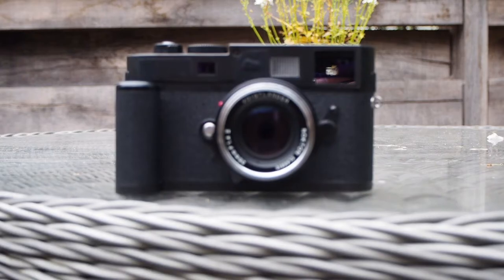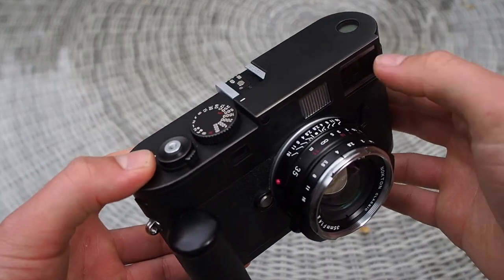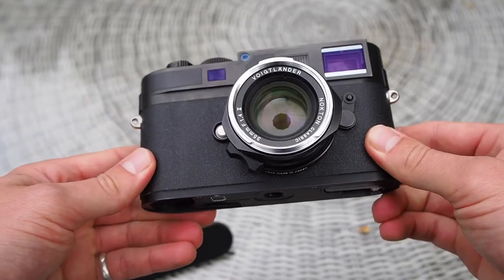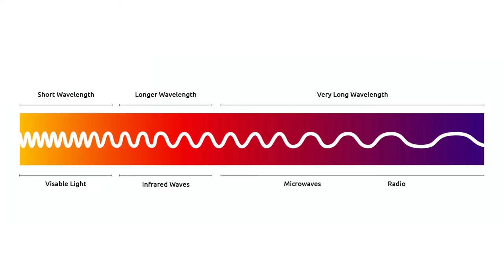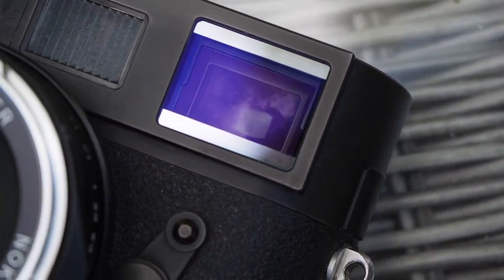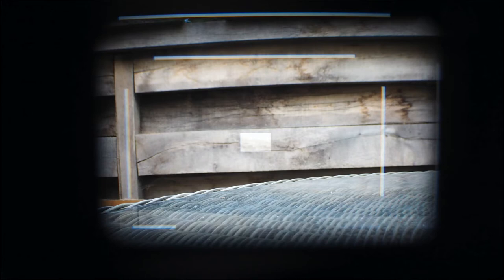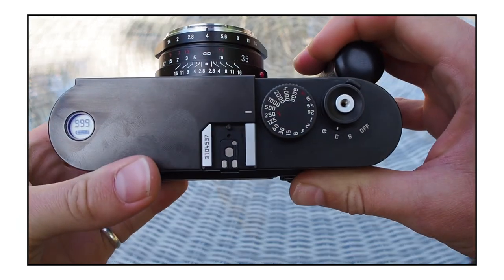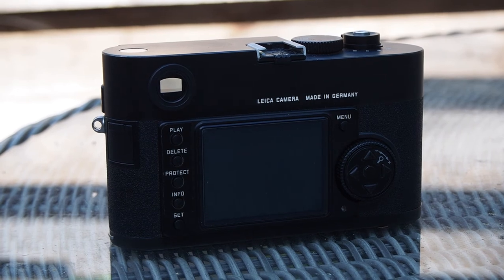Leica M8 | My Favourite Camera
welcome back

get in touch if you'd like to work with me via my instagram: negative__mob

music Prod by Riddiman - Track list in order:
1/ Finite
2/ Solitude
3/ Dandelions